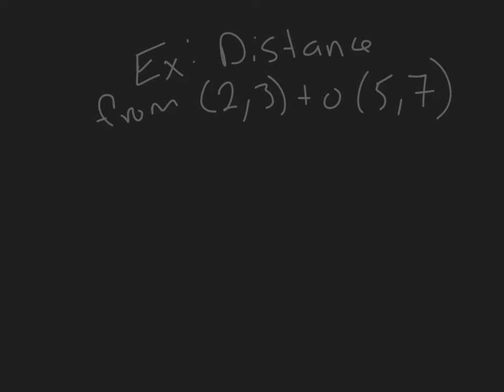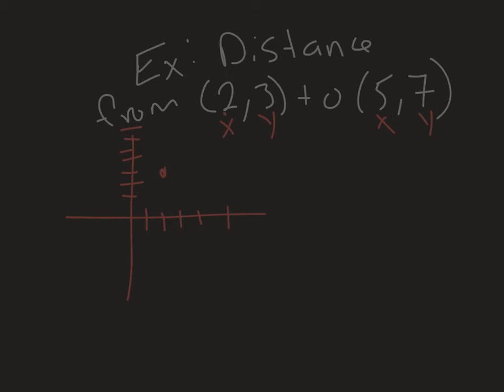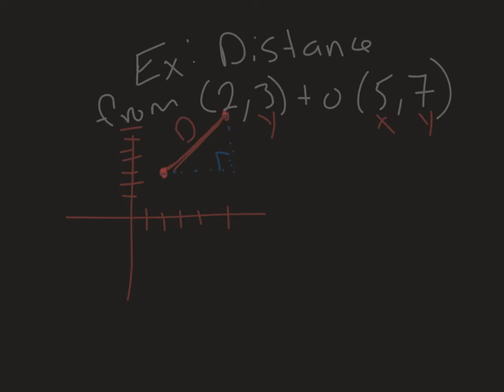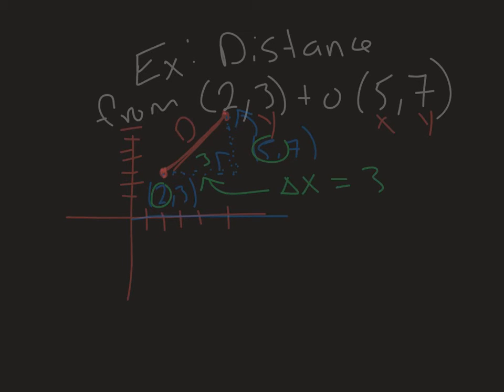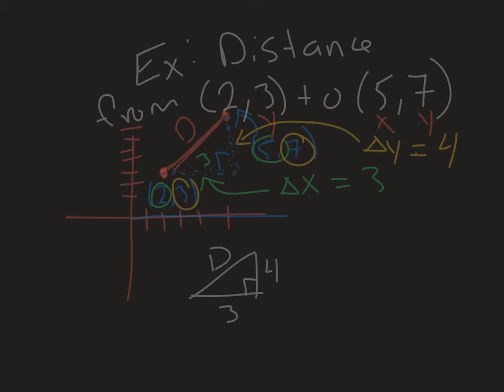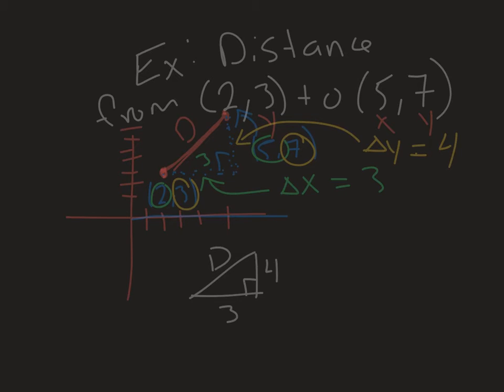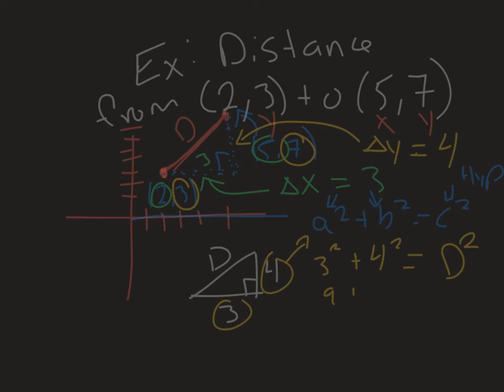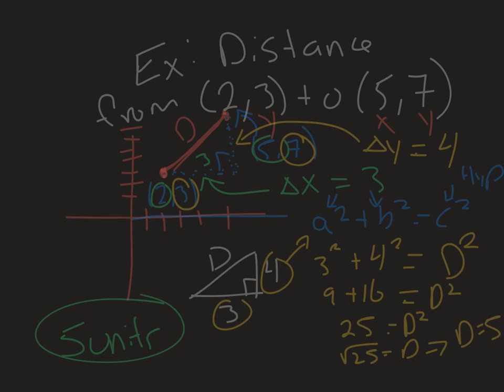Distance on a Coordinate Plane